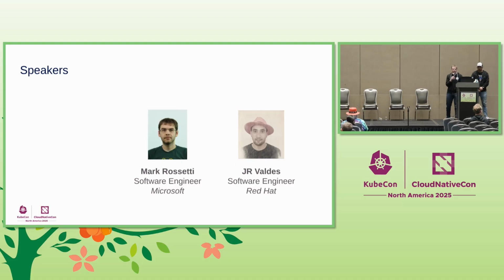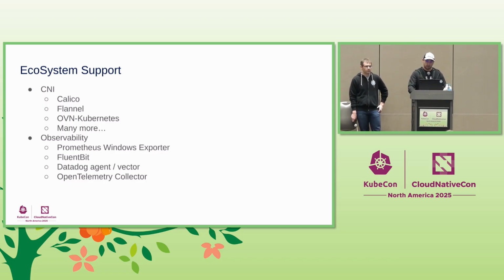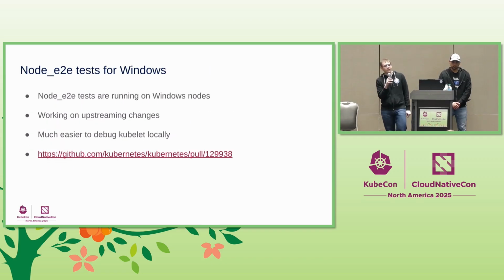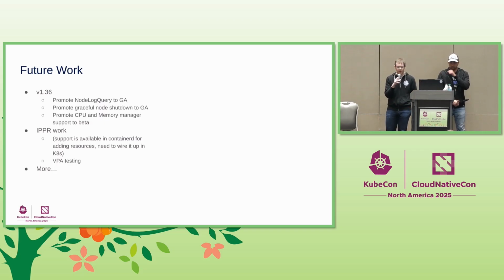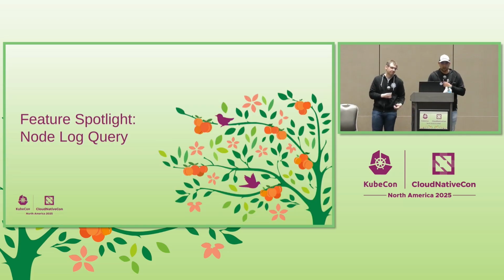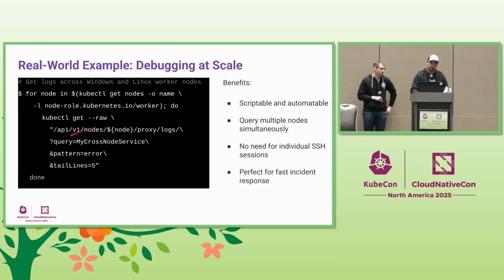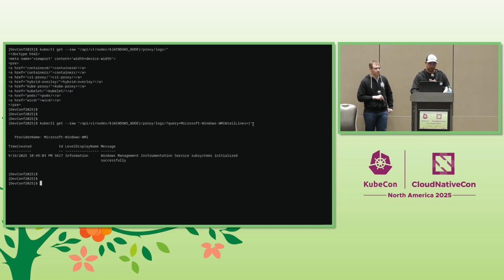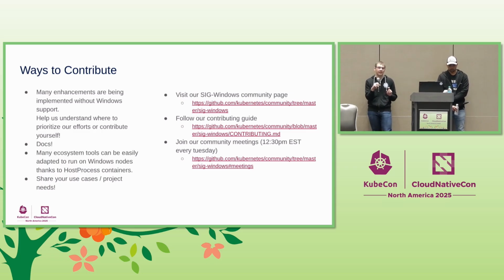Kubernetes SIG-Windows Updates - Mark Rossetti, Microsoft & Jose Valdes, Red Hat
At this maintainer track talk we will cover what is new in the Windows Special Interest Group.
This talk will focus on improvements on recently added support for features such as graceful node shutdown support on Windows, recent improvements made to kube-proxy, and more!